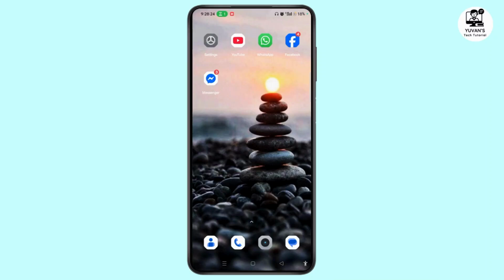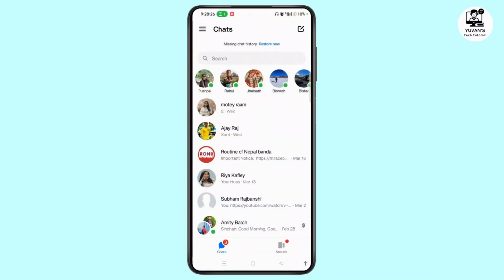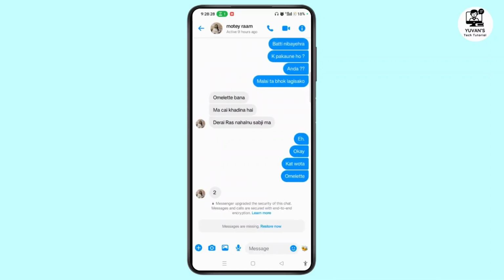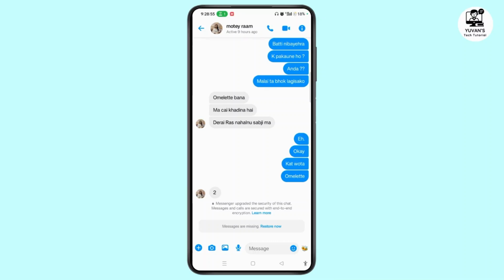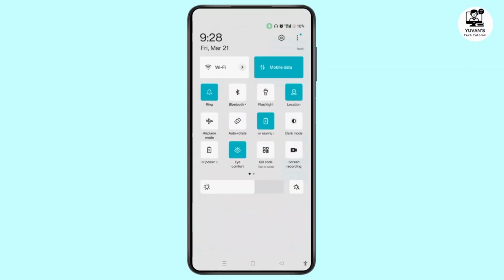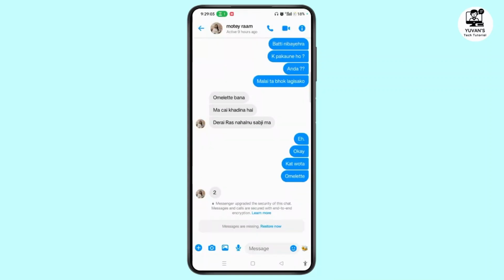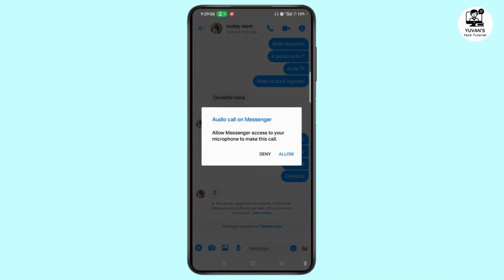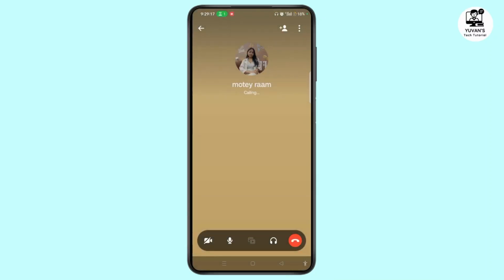How to Record Facebook Messenger Calls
Learn how to record Facebook Messenger calls with ease in this quick and simple tutorial. Rose walks you through the steps, from starting a call on Messenger to recording it using built-in features or a third-party app. Whether you're using the built-in screen recording function on your phone or a dedicated Messenger call recorder app, this guide will help you capture your conversations. Follow the easy steps and start recording Messenger calls today!

Chapters:
00:00:00 - Introduction
Rose introduces the tutorial on how to record Facebook Messenger calls.

00:00:05 - Open Messenger and Start a Call
Open Messenger and tap on the call icon to initiate the call.

00:00:12 - Use Built-in Screen Recording
Swipe down to bring up the quick settings panel and select the screen recording option.

00:00:20 - Grant Audio Recording Permissions
Allow audio recording for Messenger calls to ensure sound is captured.

00:00:30 - Use "Record Messenger Call" App
Install and set up the "Record Messenger Call" app for automatic call recording.

00:00:40 - Access Saved Recordings
After the call, open the app to find your saved recordings.

00:00:47 - Conclusion
Recap and closing thoughts on how to easily record Messenger calls.